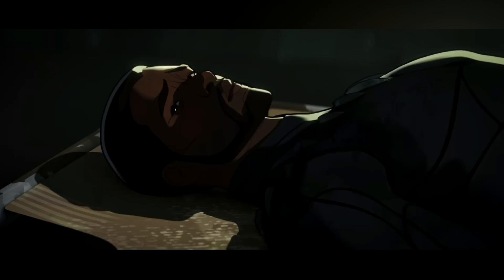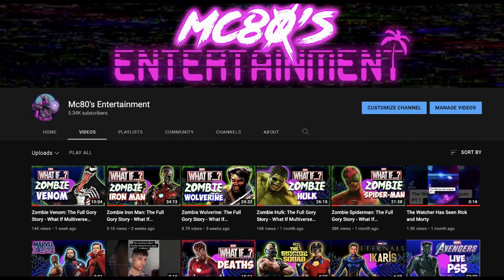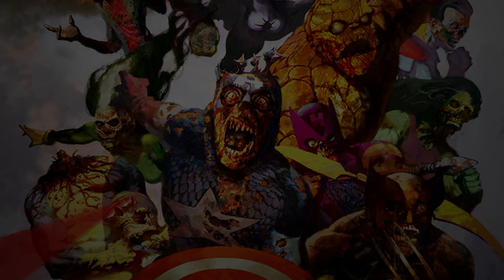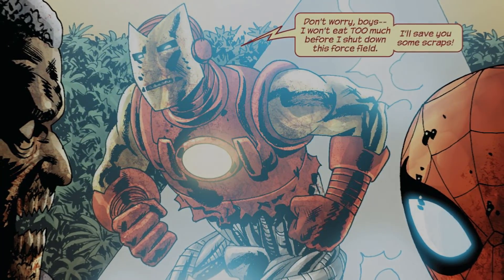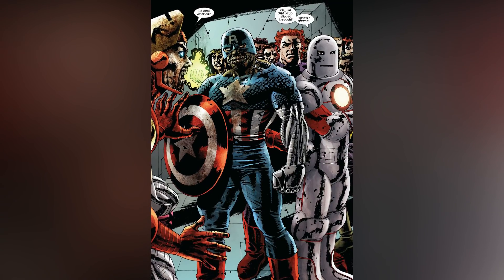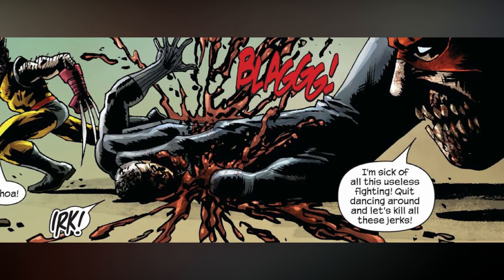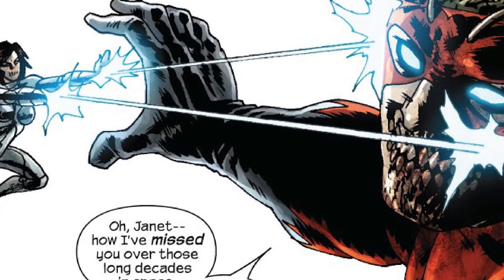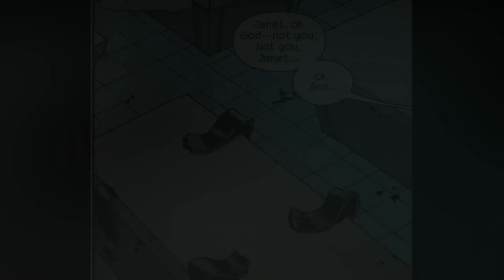Zombie Black Panther: The Full Gory Story - What If Multiverse Explored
Just how did  Black Panther become a zombie and who did he kill? Find out in our latest video from Mc80's Entertainment!